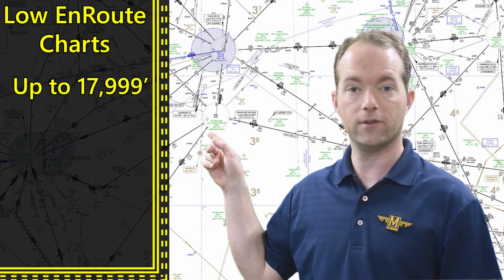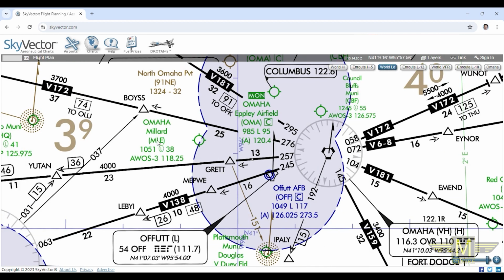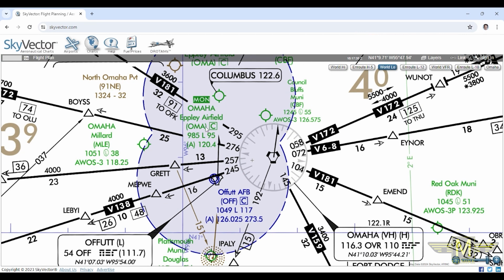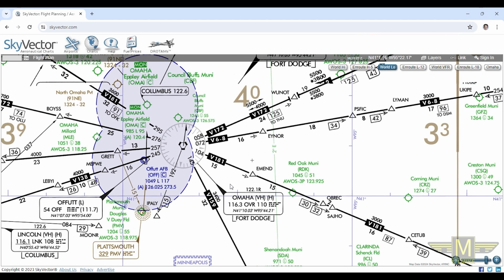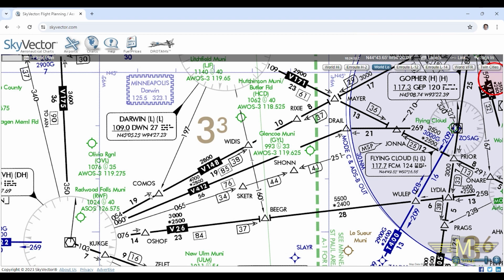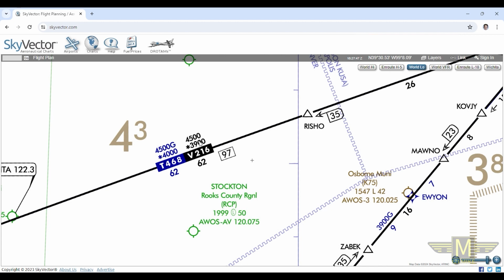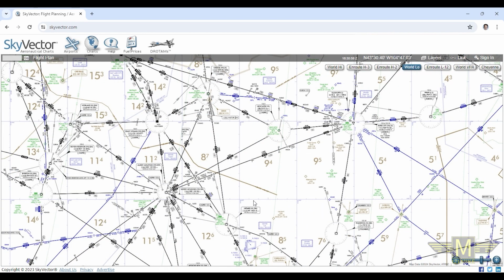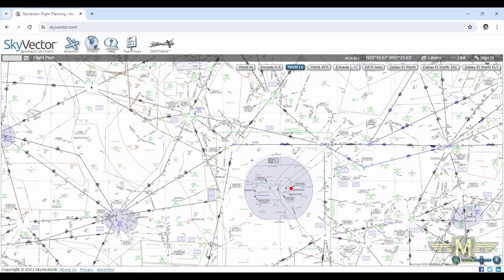IFR Charts Basics - 121.Mike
IFR Charts Basics walks you through the important symbols and elements you need to know on instrument flying charts. This video covers the Low En Route charts, but the symbols are all the same for the high enroute charts. This video does not cover approach plates, I already did that one.
121.Mike is all about flying. You'll learn what you need to pass your FAA knowledge tests and how to apply this knowledge.